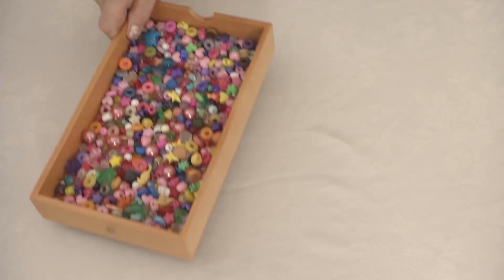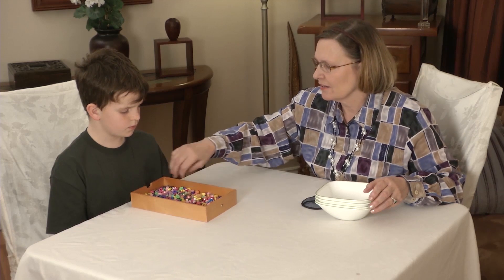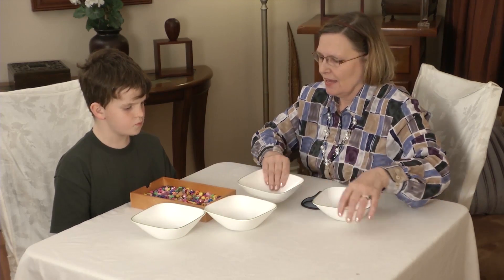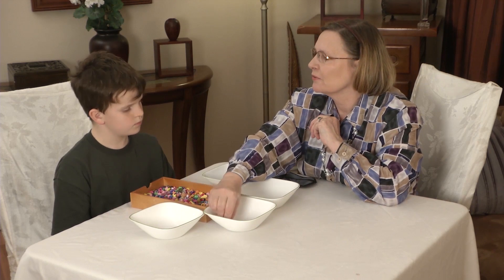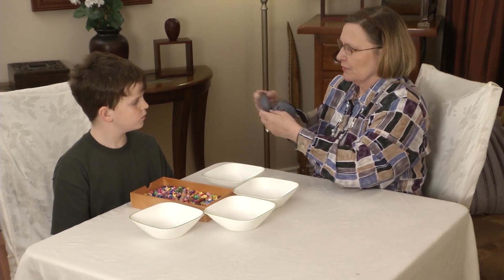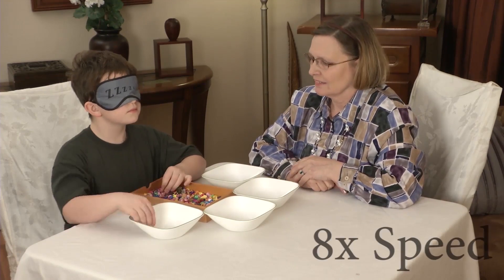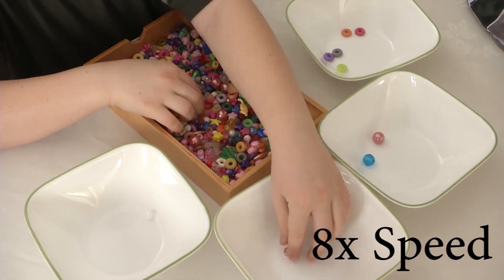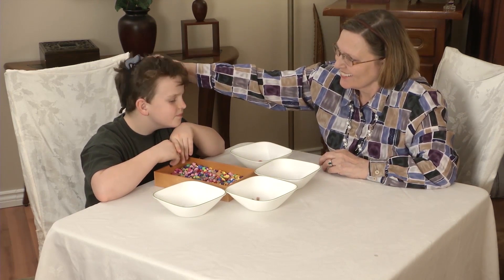Sensory Enrichment Protocol: Sort beads by Feel alone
For more information about doing Sensory Enrichment therapy at home,

Background:

Scientists have used MRI to see which areas of the brain light up when we touch something. They found that different areas of the brain are used depending on the shape, size and texture of the item (1). Another study found that blind people have a more highly developed sense of touch than sighted people (2).

Many of the Mendability protocols use active tactile discovery to help the brain create new pathways. These tactile activities can be valuable therapeutic tools to help children who struggle with tactile defensiveness.

One Mendability exercise is to ask your child to sort a variety of beads by shape and size, with eyes closed. You will see how your child gets better at telling the beads apart after doing this for just two or three minutes a day, for a few days in a row.

As your child grows new pathways and develops his ability to identify more and more shapes, sizes and textures, we can expect that many other aspects of touch will also improve. Parents on our program have reported major improvements in areas like eating, wearing socks and enjoying cuddles, thanks to these types of tactile explorations.

(1) Hierarchical Processing of Tactile Shape in the Human Brain. Neuron, Vol. 31, 317--328, August 2, 2001. Anna Bodega, Stefan Geyer, Christian Grefkes, Karl Zilles and Per E. Roland

(2) Neural processing underlying tactile microspatial discrimination in the blind: A functional magnetic resonance imaging study. Journal of Vision, Dec. 17, 2008; 8(10): 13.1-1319.
Randall Stilla, Rebecca Hanna, Xiaoping Hu, Erica Mariola, Gopikrishna Deshpande and K. Sathian

NOTE: This example may not be suitable for everyone, especially with the use of small objects that could obstruct air ways.

Equipment:

- One pound of colored craft beads, different shapes and sizes;
- One flat, open, rectangular container;
- Four bowls;
- One Blindfold (A scarf, swimming goggles filled with facial tissue or a sleep mask);

Protocol:

Have him/her feel beads, one at a time, and decide which of the 4 containers it should go into.

Have him continue to feel beads, decide which container the bead should go into, etc for no more than a couple of minutes, unless he/she wants to continue for longer.

If the blindfold makes your him/her too anxious, you may hide the beads from view in a pillow case. Ideally, the bowls, or any receptacle you use for this exercise, should also be covered. The idea is for him to also try to remember "what shape goes where."